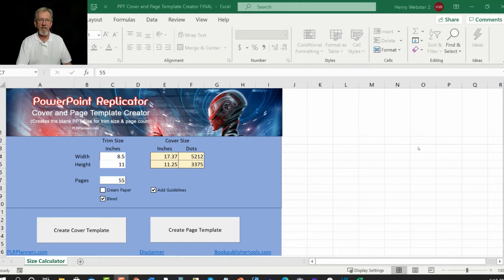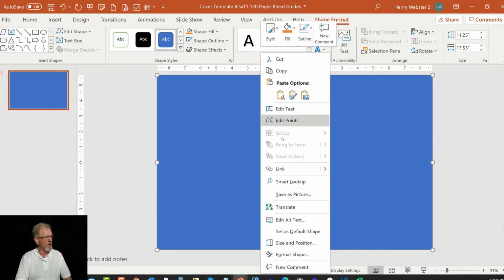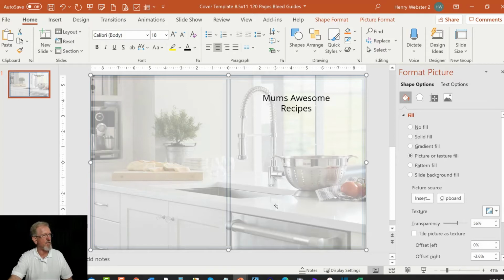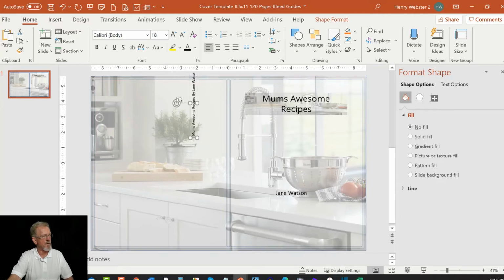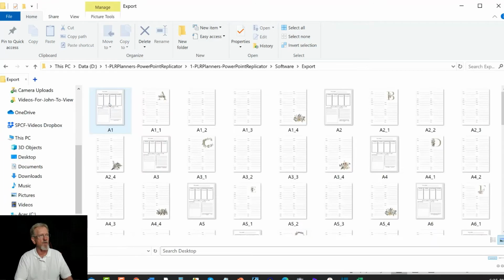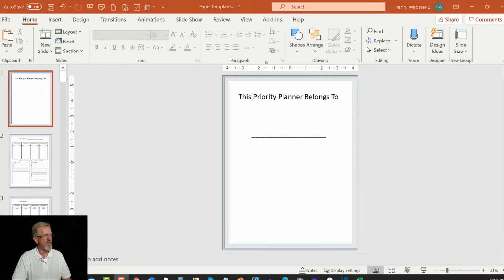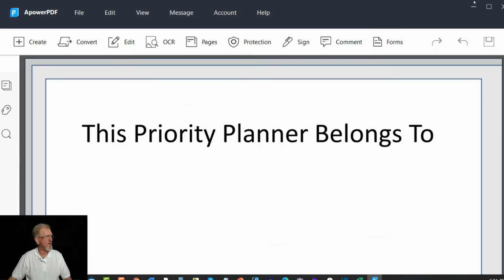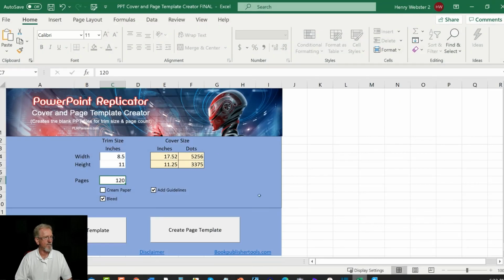Best Low Content Template Creator - Sell Low Content Books On Amazon KDP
This video is about where to find low content templates that are PLR

In this video, I will be showing you where you can find a KDP interior maker that can be edited in Powerpoint. I will show you at the end of the video where you can find the templates.

Best Low Content Template Creator - Sell Low Content Books On Amazon KDP, product creation formula, prcrnfmlr, Low Content Templates - PLR, content books, kindle direct publishing, make money online today, low content books powerpoint, low content book publishing kdp, low content book interiors, kdp publishing tutorial, kdp low content niche research, amazon kdp, self publishing on amazon 2020, make money online, how to, passive income, passive income 2020, where to find low content book interiors and covers